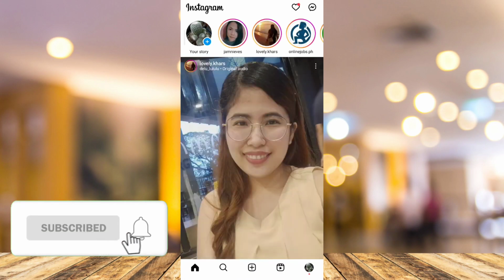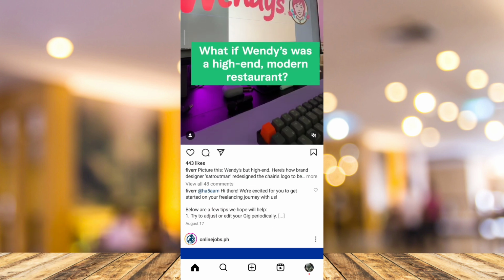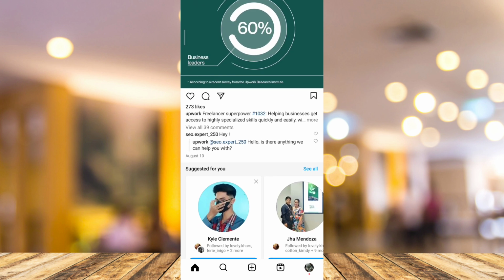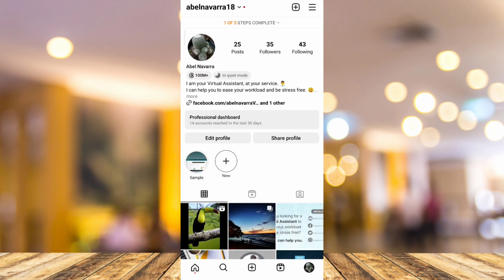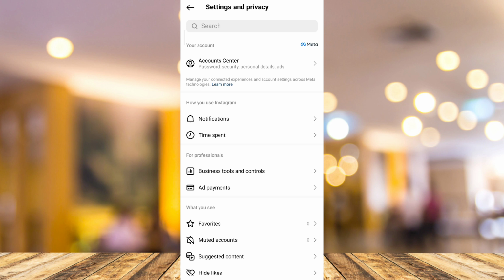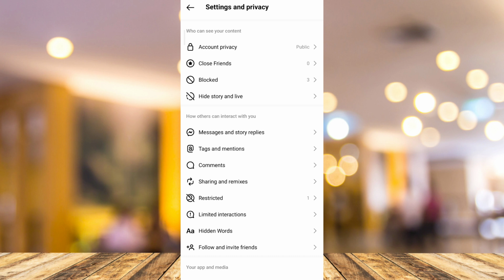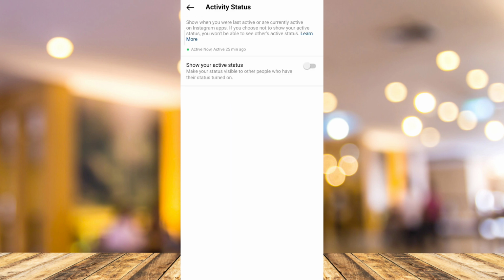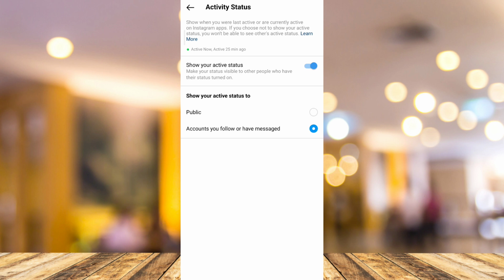How To Turn ON ACTIVE On Instagram (Easy Tutorial)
In this video I'll show you How To Turn ON ACTIVE On Instagram (Easy Tutorial). The method is very simple and clearly described in the video. Follow all of the steps & you will know How to Turn On Active Instagram Easy.